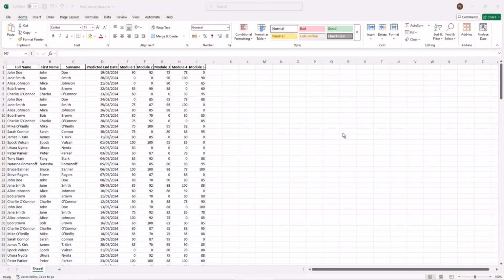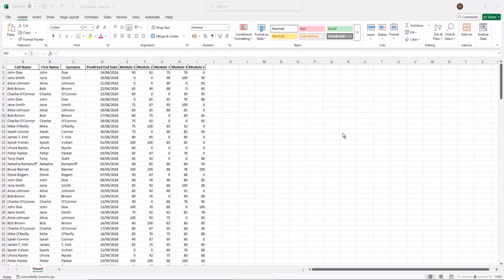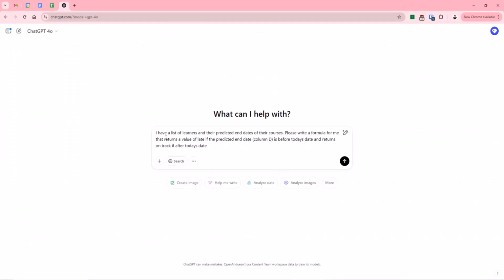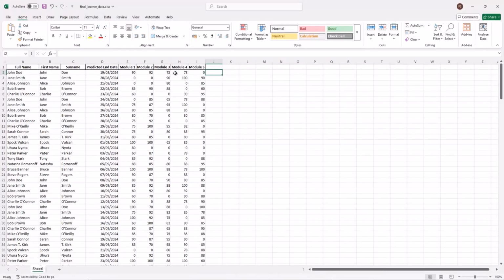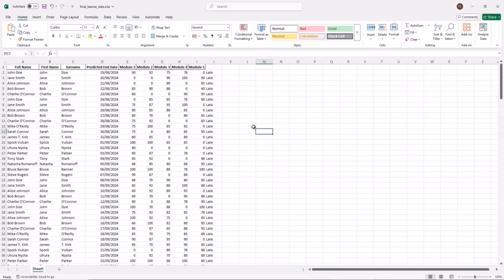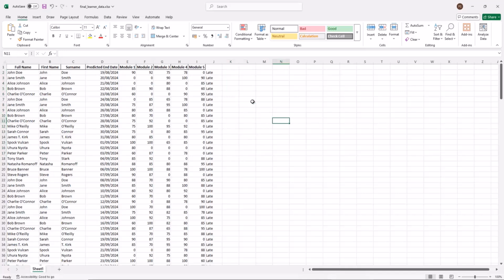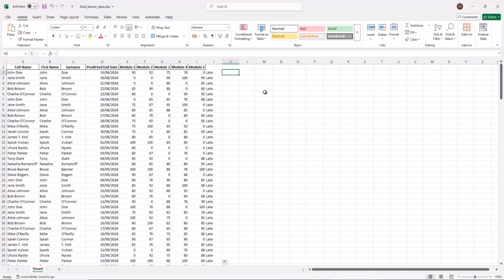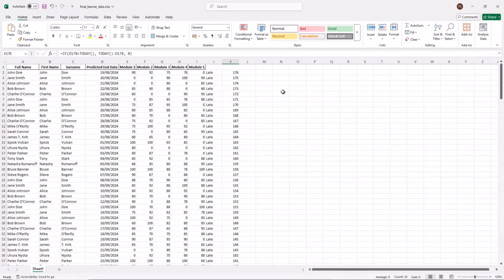💡 Unlock Formulas - The Easy Way! 💡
Did you know you can describe what you need in plain English, and AI will generate the formula for you - even ones you didn't know existed? 🤯

From advanced financial modeling to dynamic forecasting, AI takes the guesswork out of complex formulas, making spreadsheets work for you, not against you! 📊🚀

📺 Watch Astranti's latest video to see how AI transforms natural language into powerful, time-saving solutions.

💬 Have you tried using AI to generate formulas? If so, do you have any hints and tips? Or anything else you'd like to see?

We'll be posting videos daily ahead of our appearance at the Digital Accounting Show.